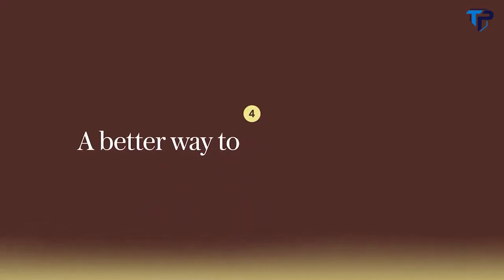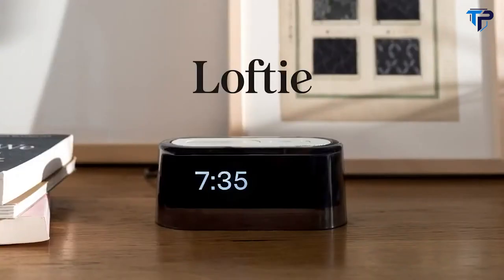Top 10 Smartest Desk Clocks to Buy | Best Alarm Clocks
00:00  - Intro

00:06 - 1.iHome iAVS16

01:09 - 2.kello Smart Alarm Clock

02:18 - 3.Vobot Smart Clock

04:04 - 4.Loftie Smart Clock

06:26 - 5.BARISIEUR Coffee Alarm Clock

07:32 - 6.Hatch Restore

08:37 - 7.Glance Smart Clock

09:43 - 8.MELLA Smart Clock

10:53 - 9.AcuRite 13041RM Smart Clock

11:51 - 10.Echo Spot